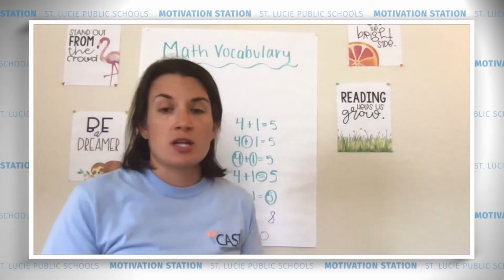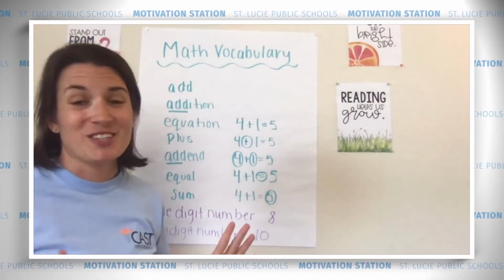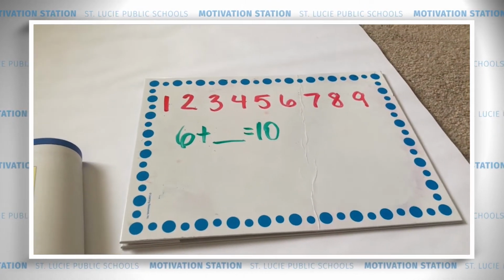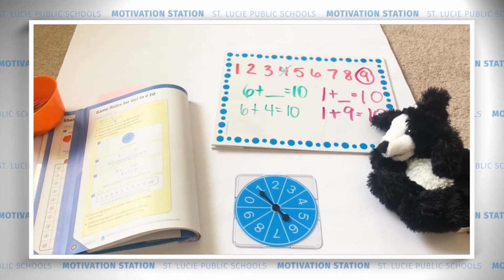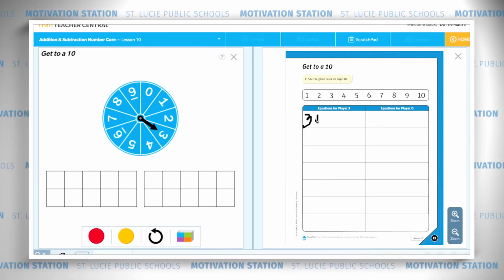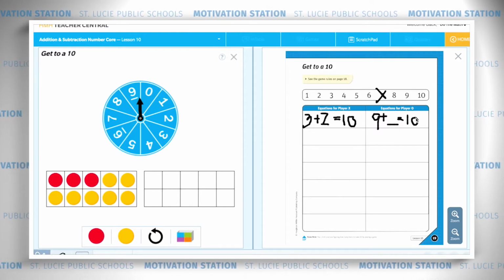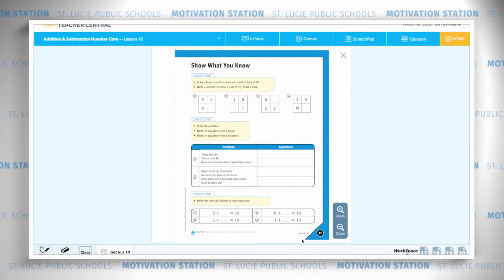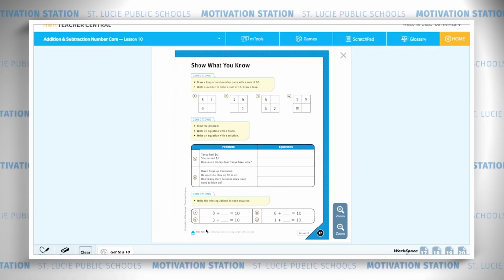Summer Motivation Station, Math Grade 1, Lesson 8